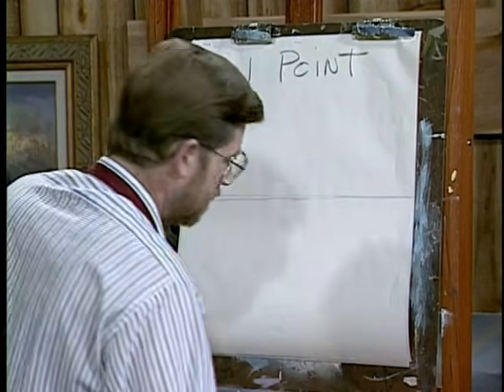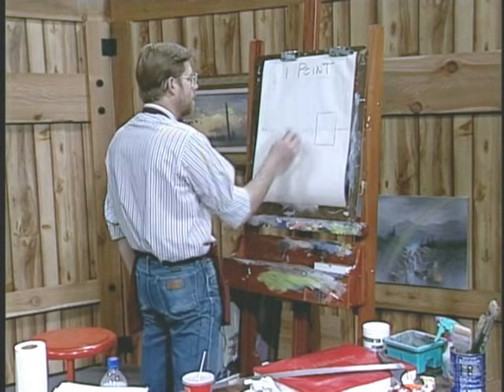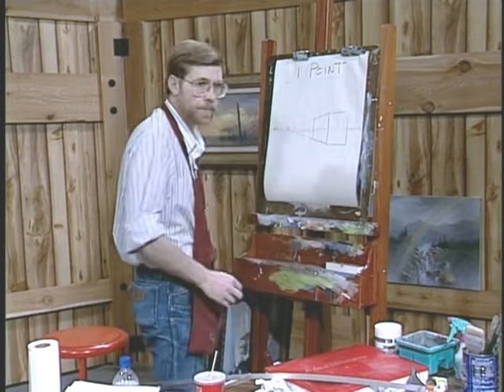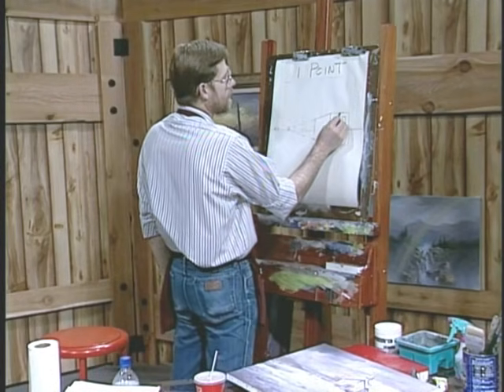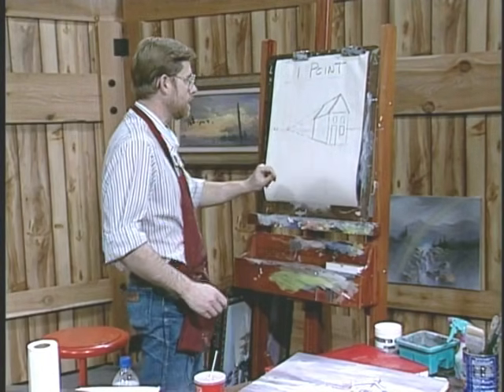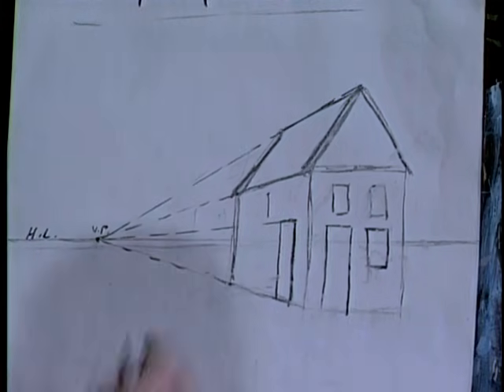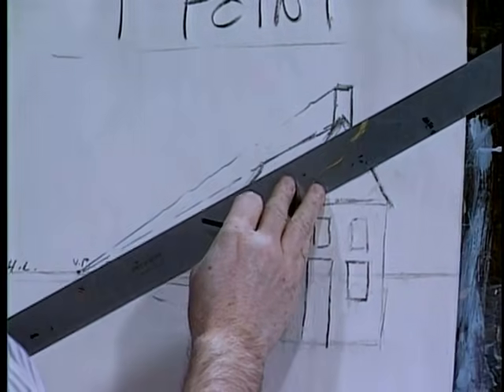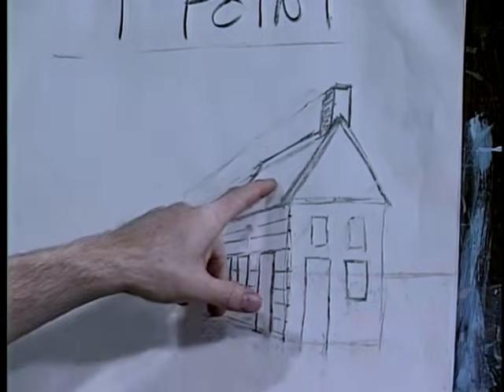Jerry Yarnell teaches 1 point perspective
is the official and exclusive site for 'The Jerry Yarnell School of Fine Art' instructional TV series videos